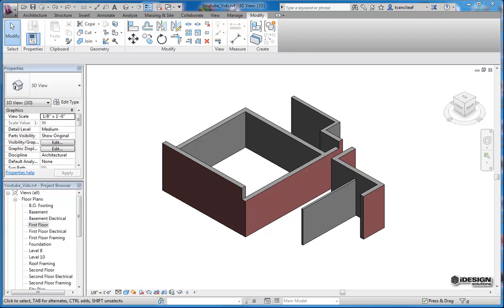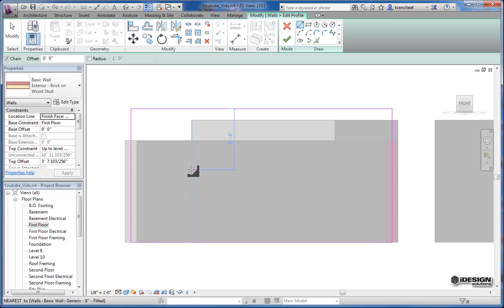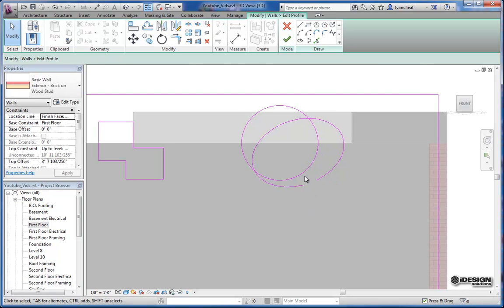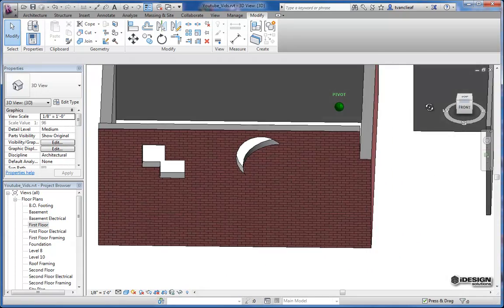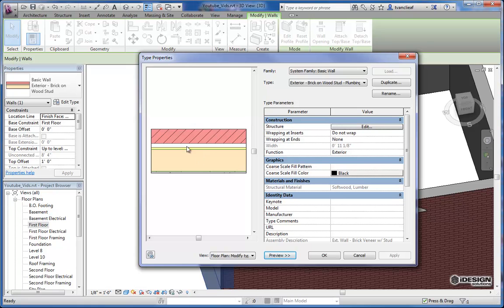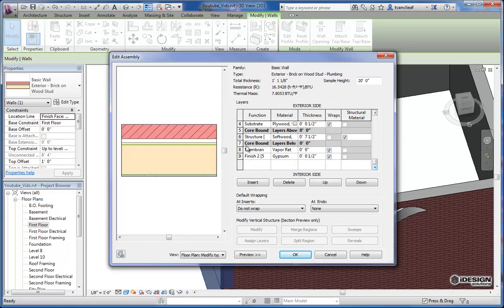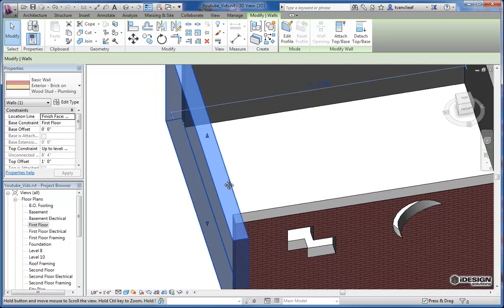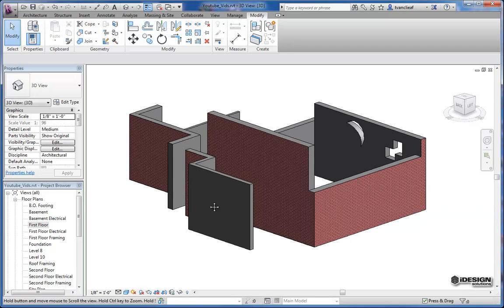Editing Wall Types and Wall Profiles in Revit Architecture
In this tutorial we explore how different wall types can be created and how easy it is to add interesting details to your walls using the Edit Profile option.